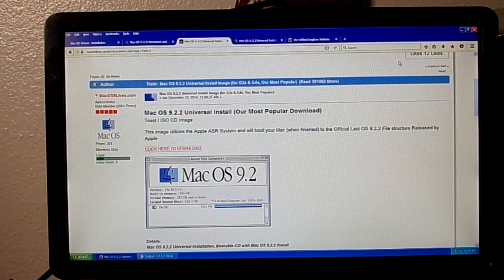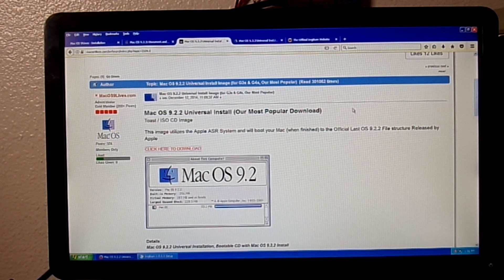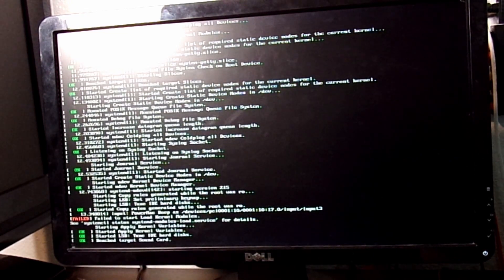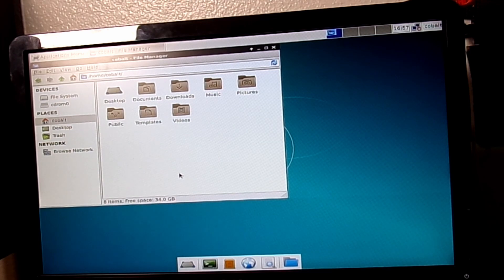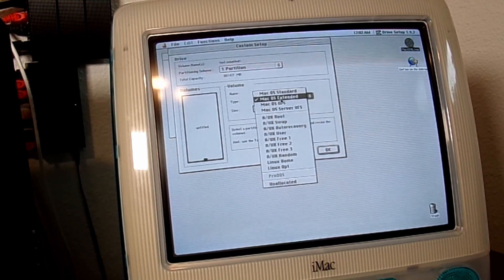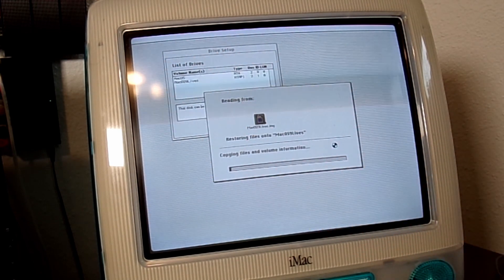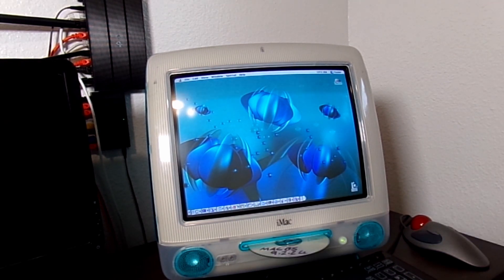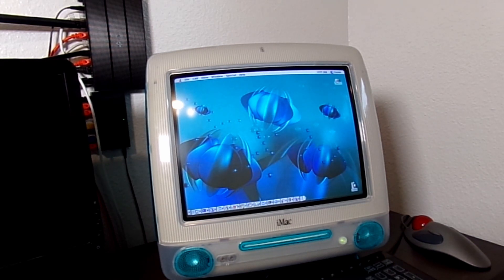Restoring an iMac G3 with MacOS9Lives!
Today, I go through the process of restoring a MacOS 9 system thanks to MacOS 9 Lives!